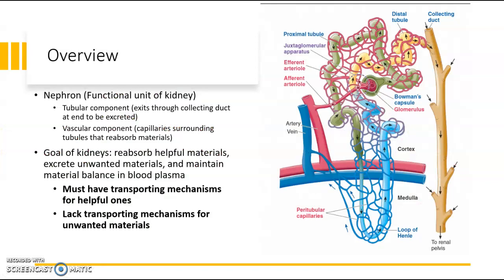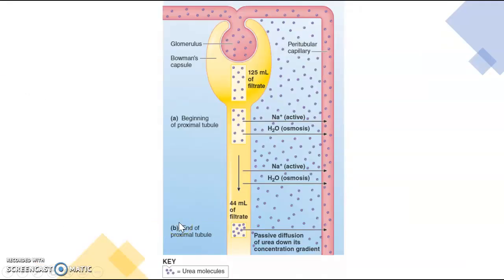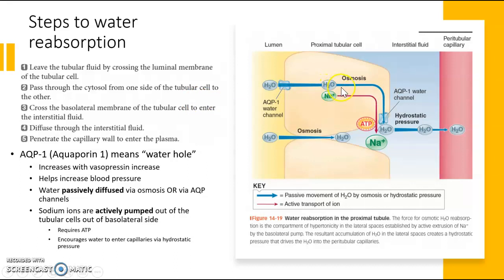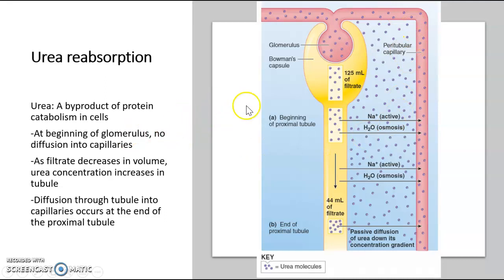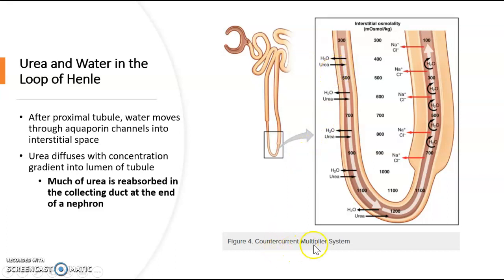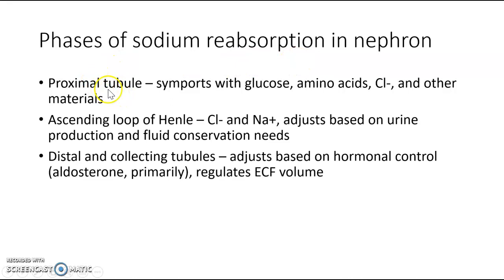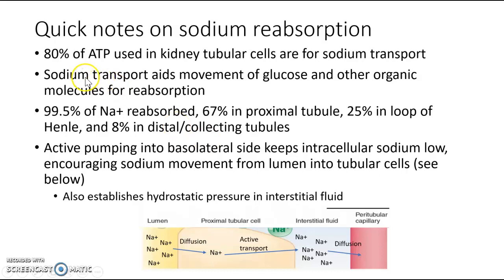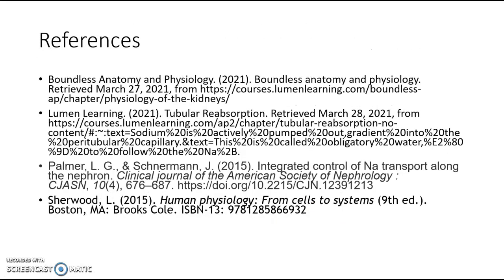Water, Urea, & Sodium Reabsorption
You filter around 38 gallons of blood in your kidneys EVERY DAY! That's crazy! You have millions of tiny nephrons, the functional unit of the kidney, that facilitate this filtration process. This video explains how your body reabsorbs several important molecules like water, urea, and sodium, so that you don't just pee them out!